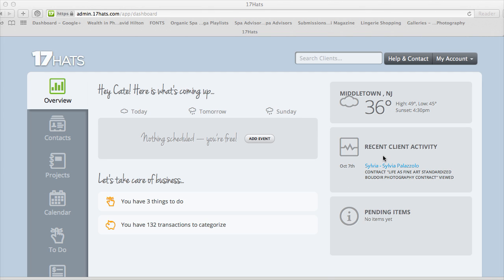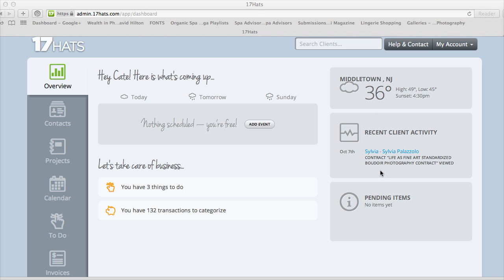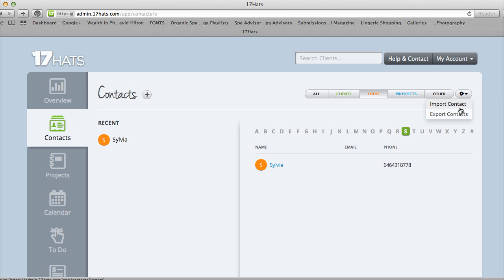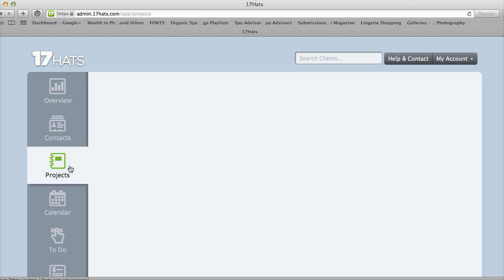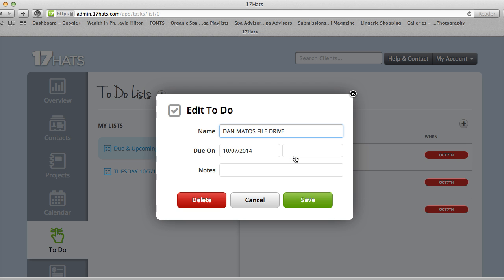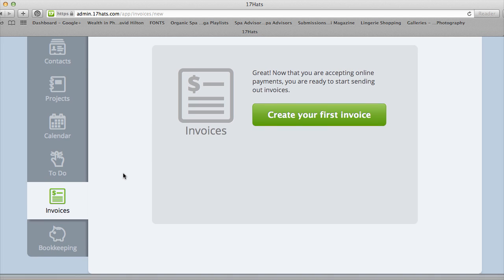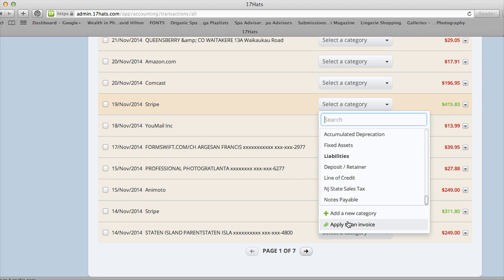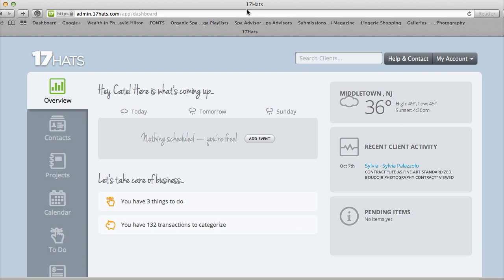NJ Boudoir Photographer Cate Scaglione AIBP Product Review 17Hats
NJ BOUDOIR PHOTOGRAPHER Cate Scaglione of lifeasfineart.com reviews 17Hats Studio Management Software on behalf of AIBP, the association of International Boudoir Photographers AIBPhotog.com.